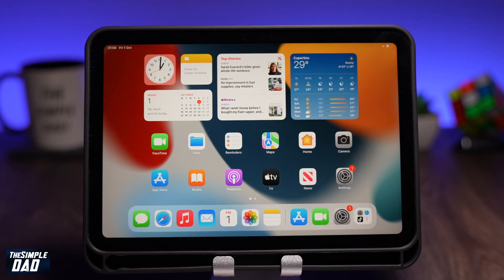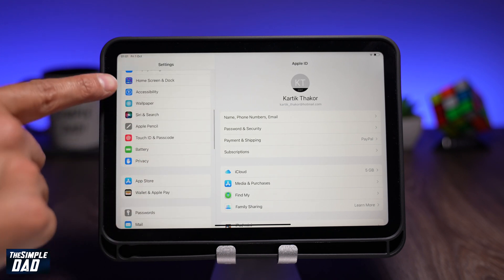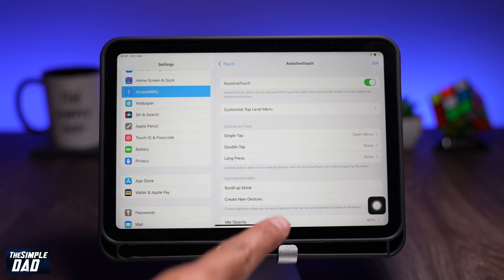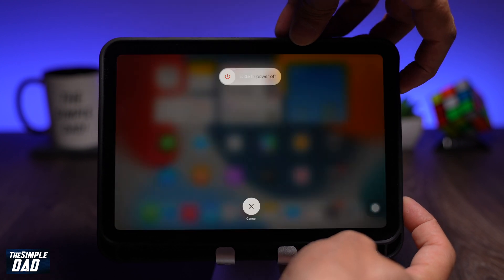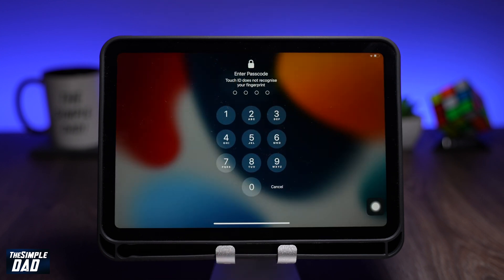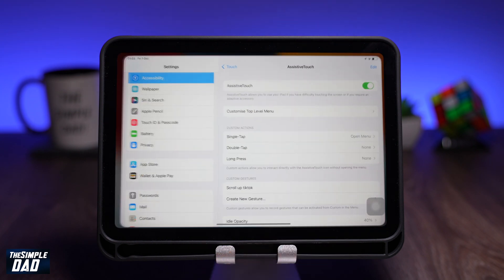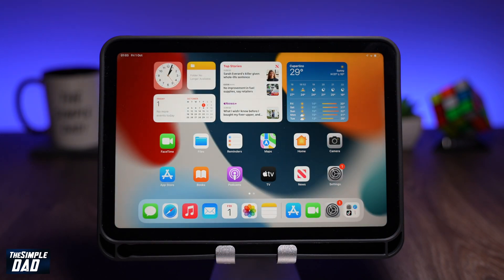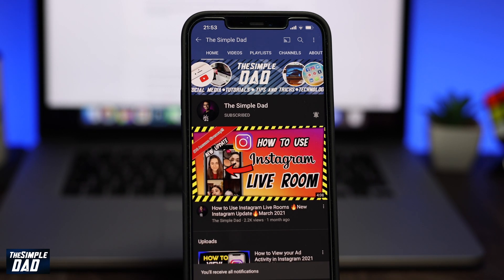How to Clear Ram on iPad Mini 6 2021